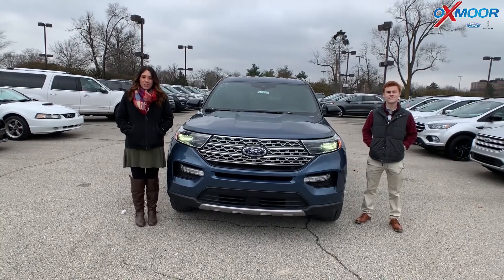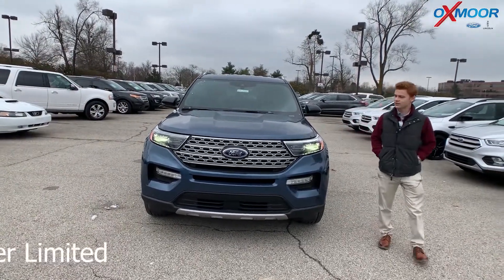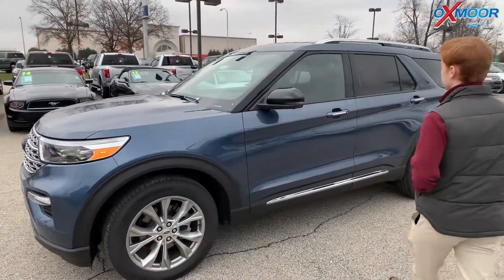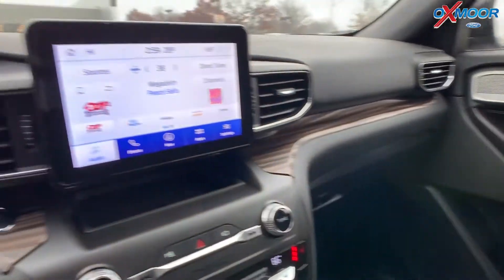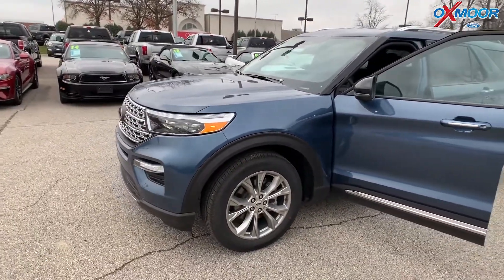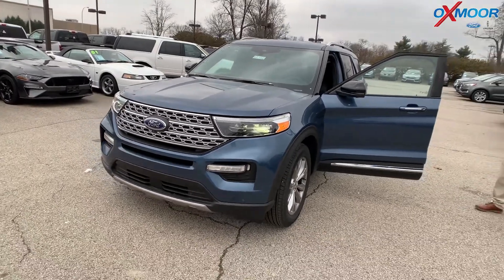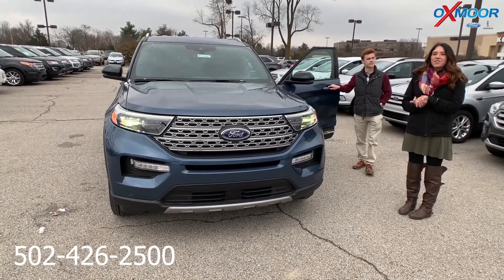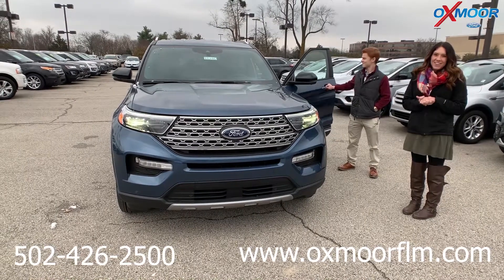2020 Ford Explorer Limited, For Sale Oxmoor Ford LINCOLN in Louisville KY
2020 Ford Explorer Limited, For Sale Oxmoor Ford LINCOLN in Louisville KY